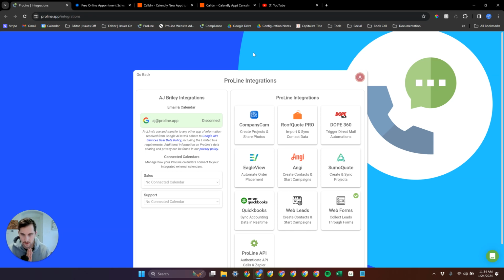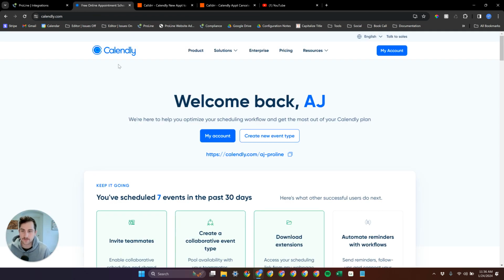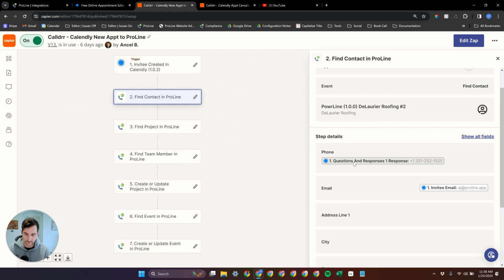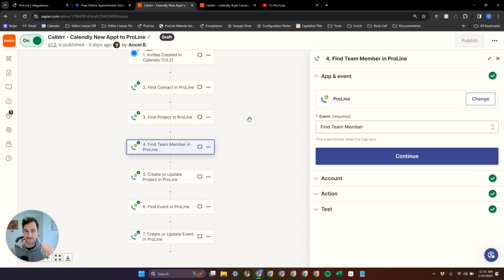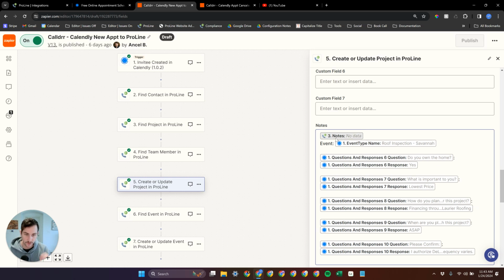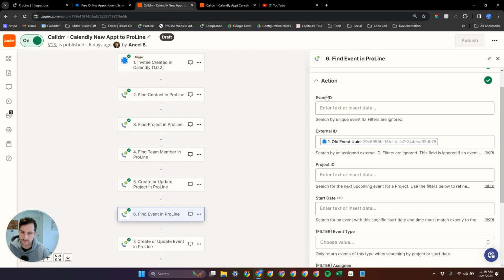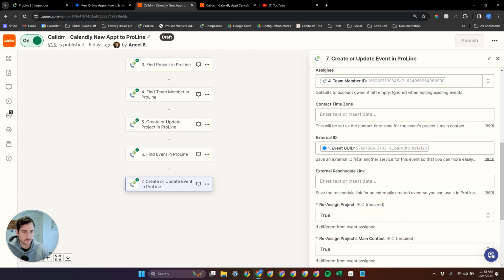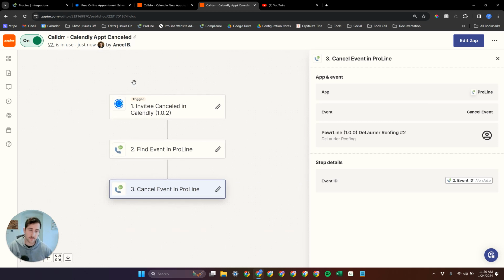Connecting Calendly and ProLine for Automated Appointment Scheduling [HOW-TO]